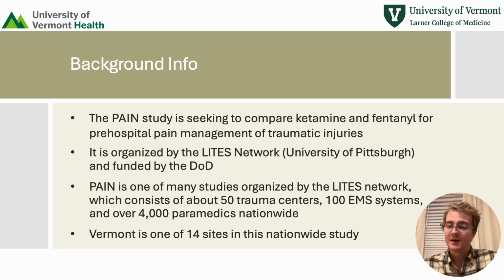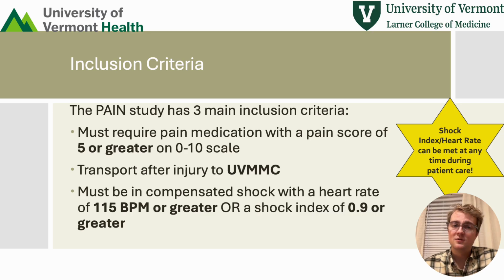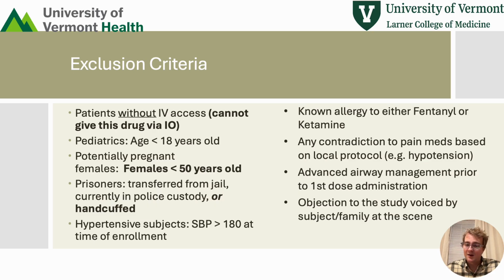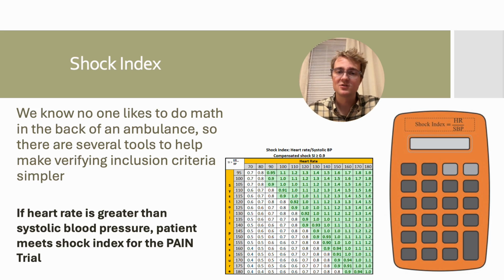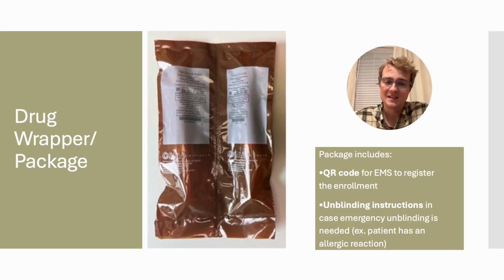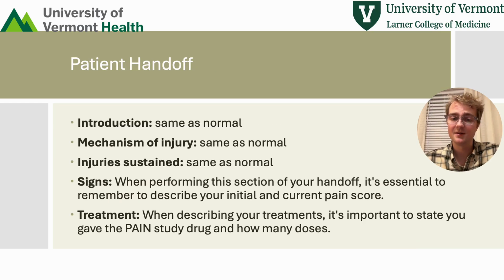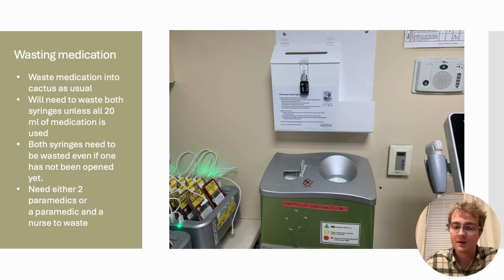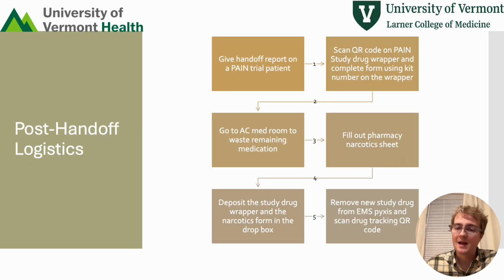PAIN Study Refresher Training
Refresher training about the PAIN study for Vermont EMS providers